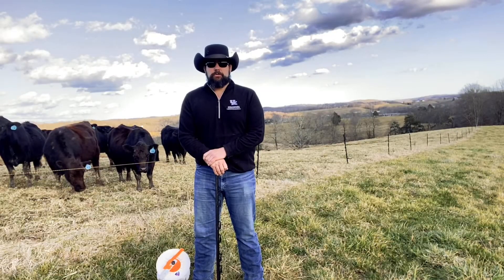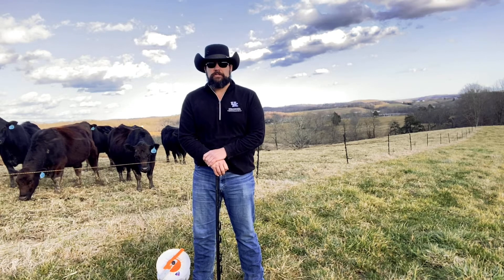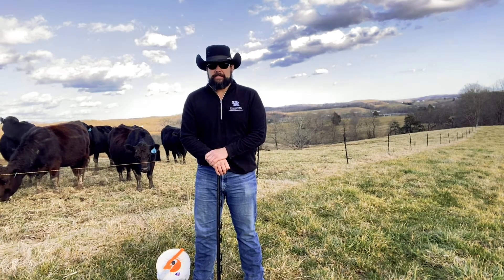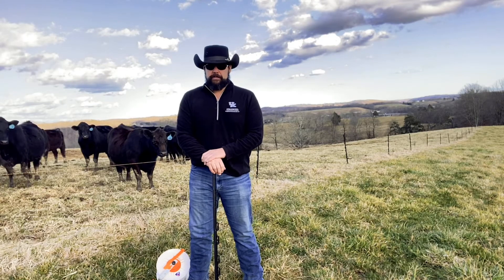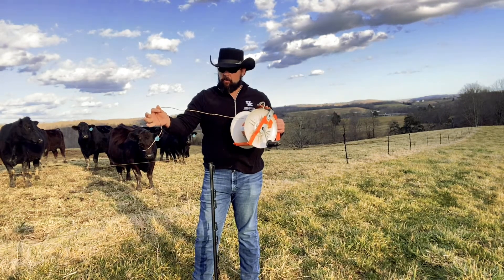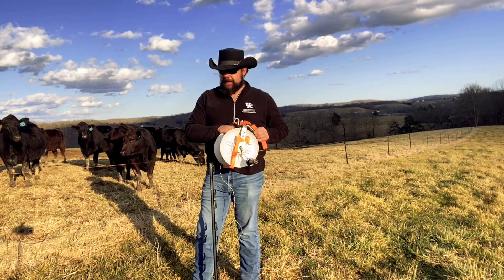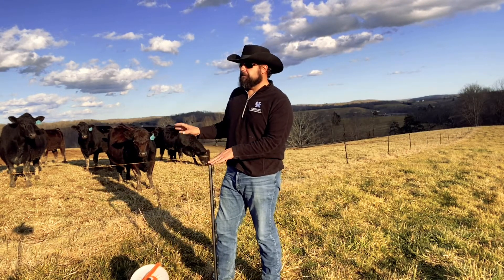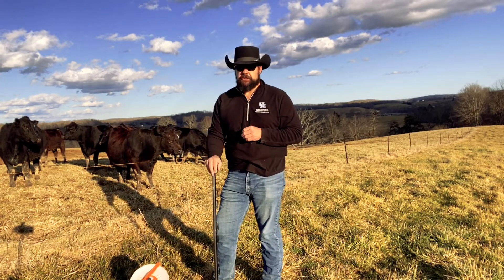AG Tool Tuesday Episode 3 Temporary Fencing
In this video we discuss temporary fencing using poly wire and step in post.